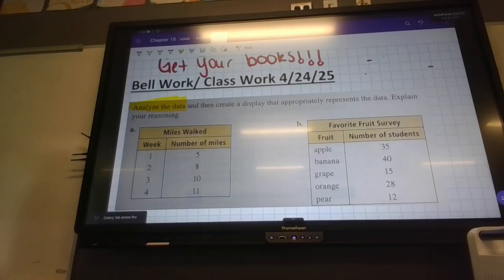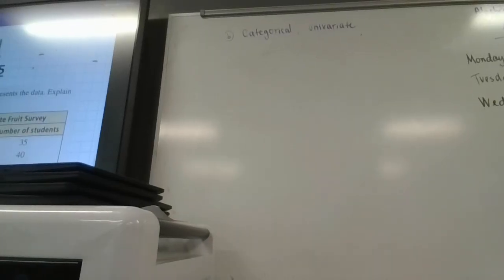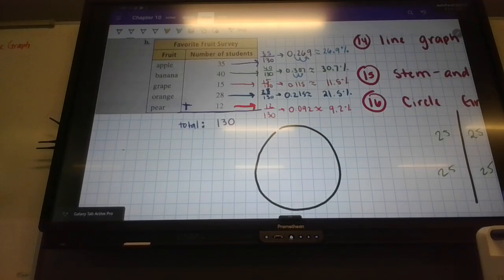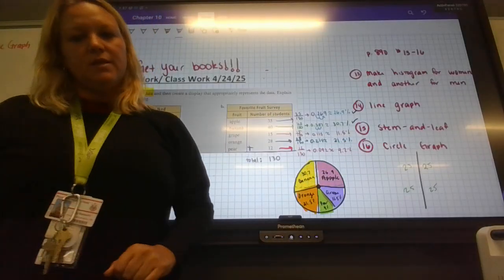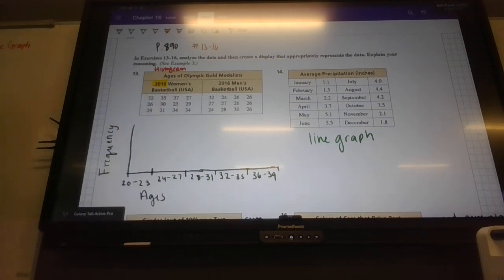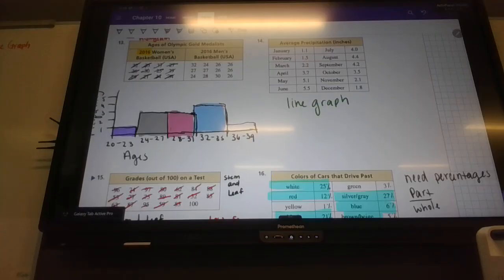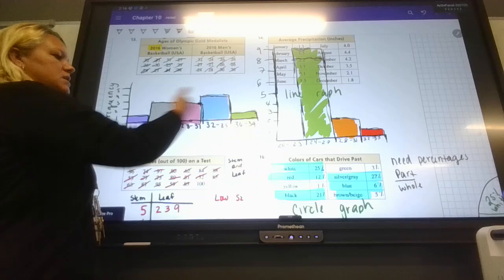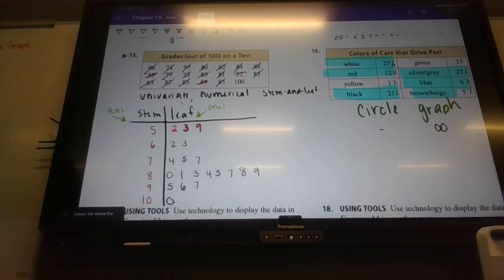Thursday PAM 1